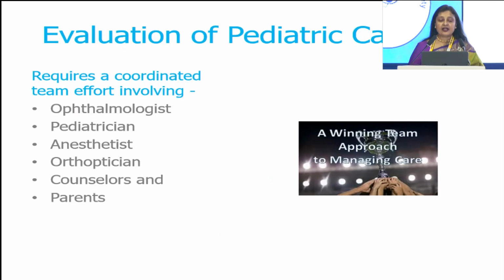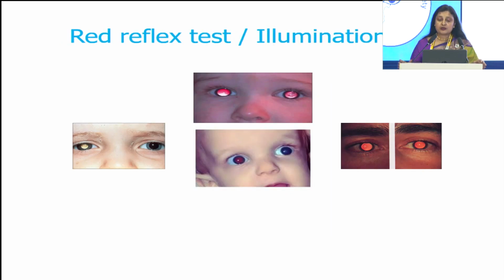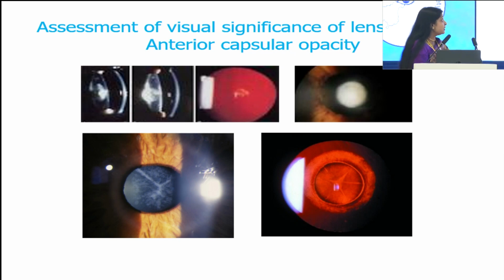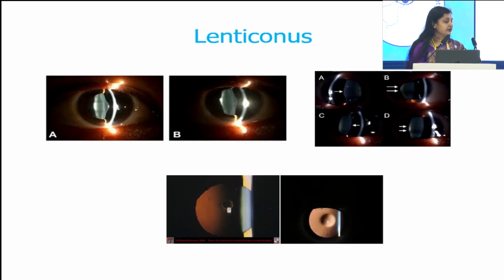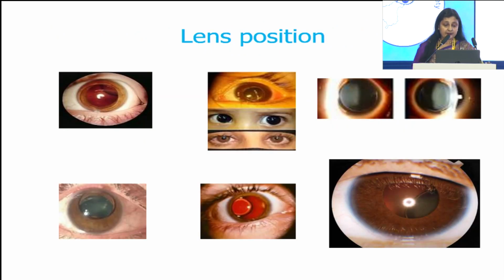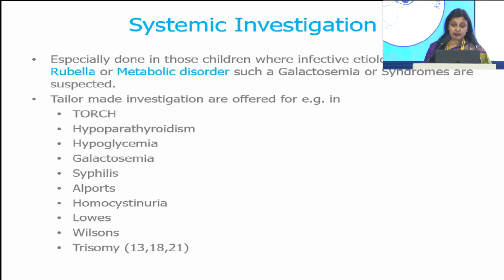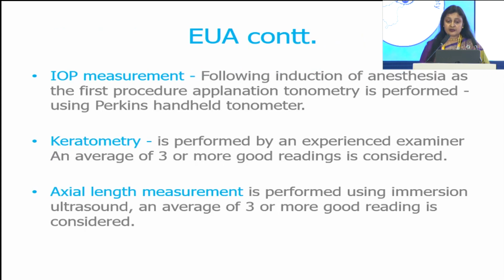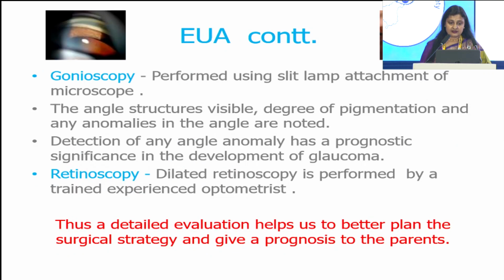AIOCMTC2 2023 GP32 topic Dr Kavita Porwal Workup of a Case of Pediatric Cataract